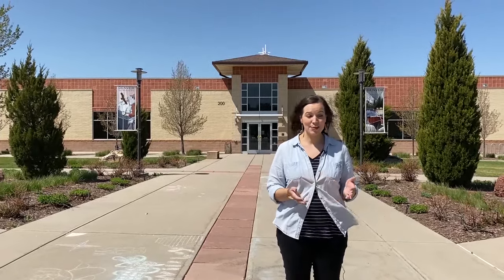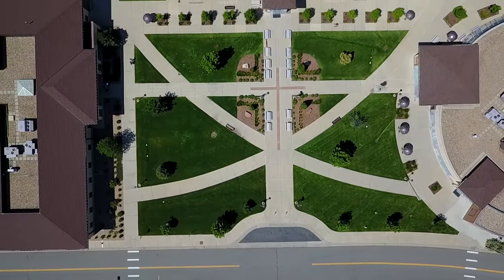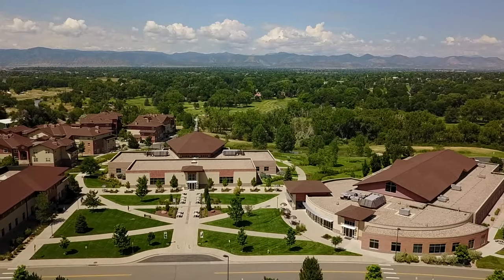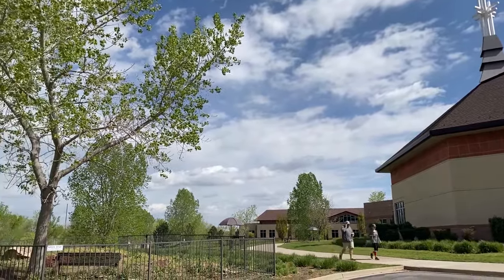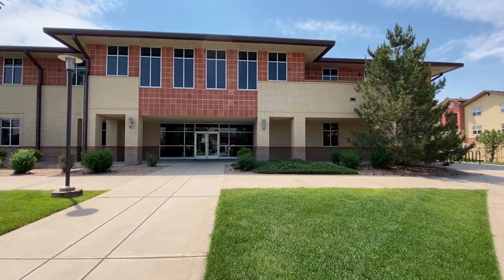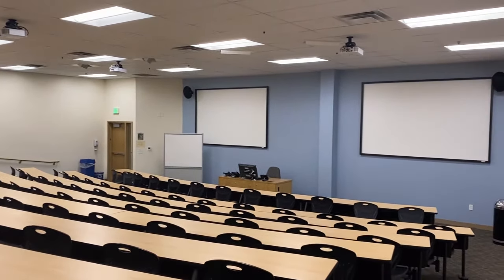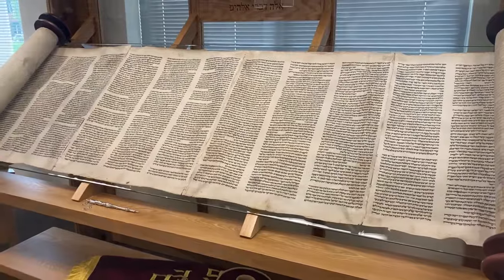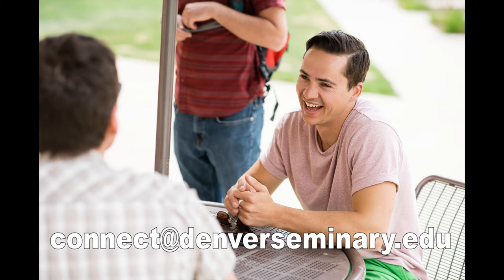Denver Seminary - Virtual Campus Tour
Join current student, Annie, for a virtual tour around our Denver Campus.